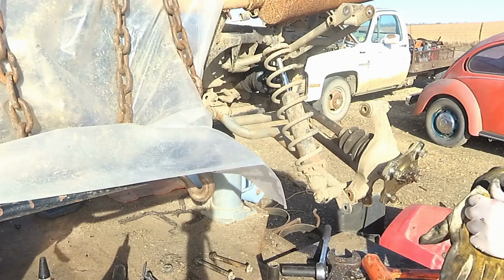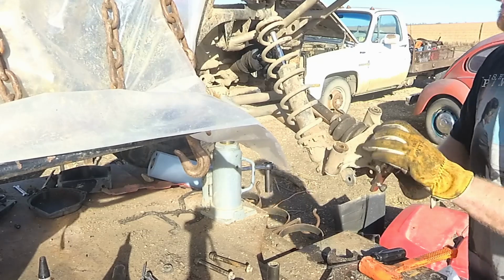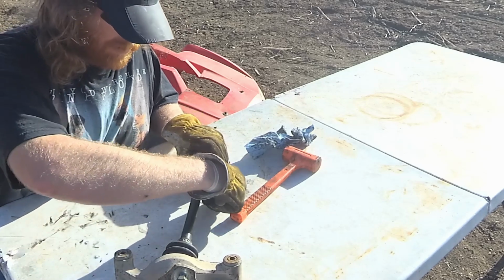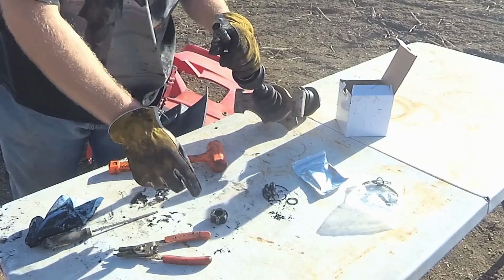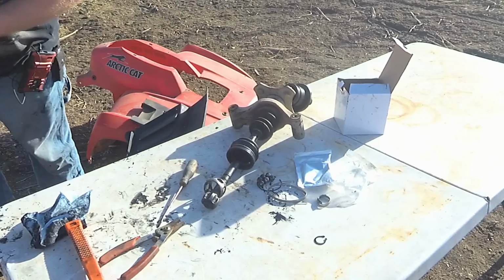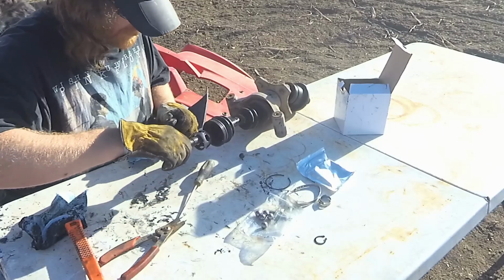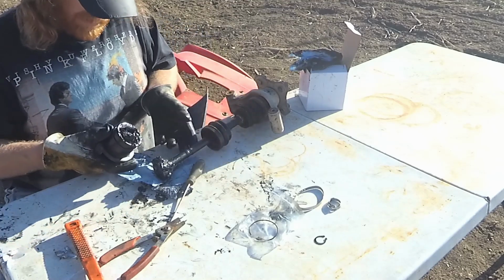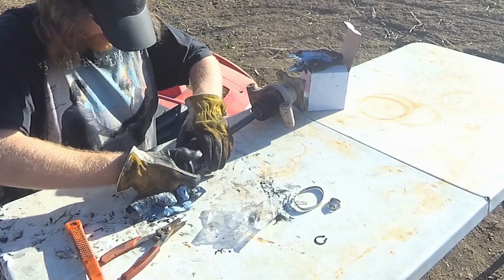Replacing CV Joint Boot on Arctic Cat H1 650 4 wheeler